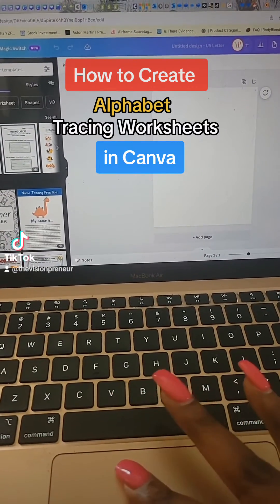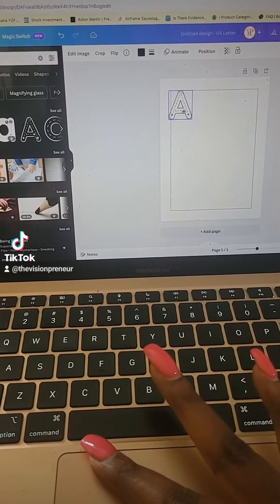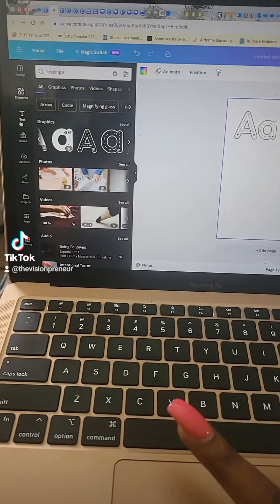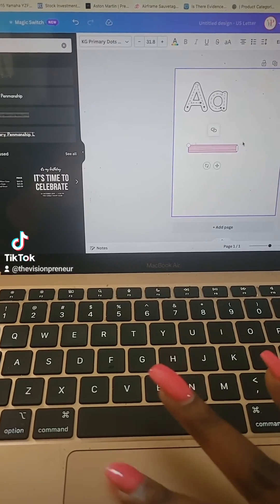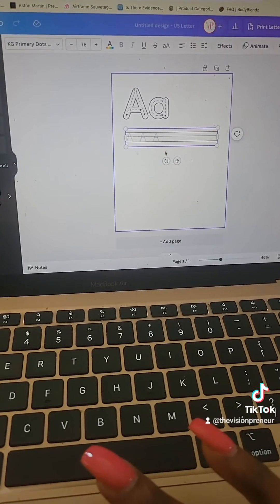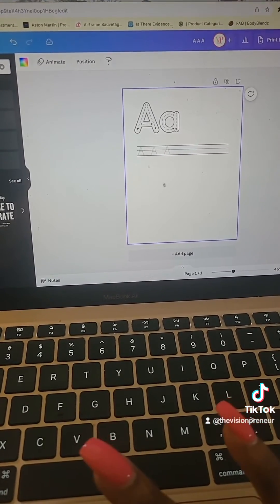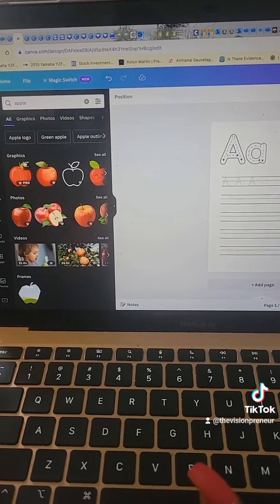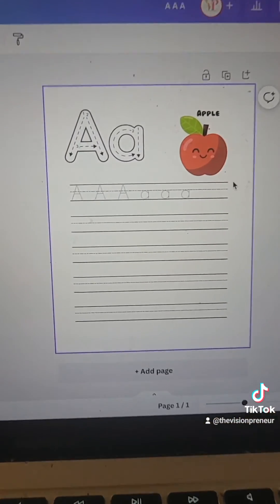Easy Alphabet Tracing Worksheets: Canva Tutorial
How to Create a Alphabet Tracing Worksheet in Canva for beginners.

Hey there! Are you looking to create fun and educational alphabet tracing worksheets but don't know where to start? In this beginner-friendly tutorial, I’ll show you how to design your own alphabet tracing worksheets using Canva. Whether you’re a teacher, parent, or entrepreneur looking to add a new digital product to your lineup, this step-by-step guide makes it easy to create high-quality worksheets in no time. Follow along, and let’s turn your ideas into engaging learning tools! CanvaTutorial AlphabetWorksheets DigitalProducts"

Let me know if this works for you or if you'd like any tweaks!

Sign up for Digital Product Millionaire and learn the secrets of how I made over $150k selling digital products online 👉🏽

Amazon Storefront: